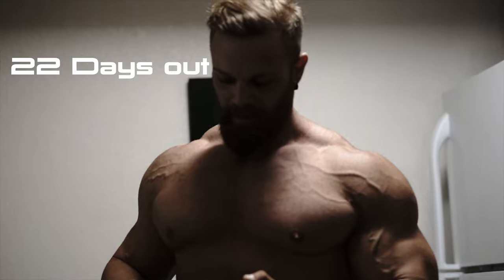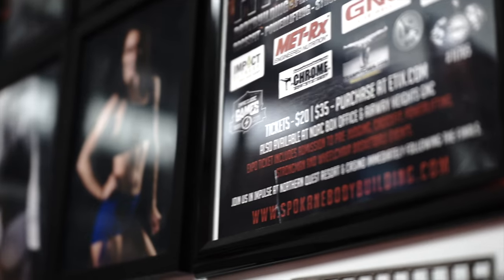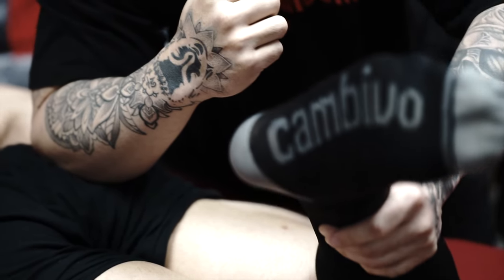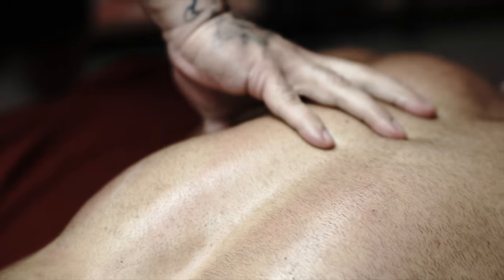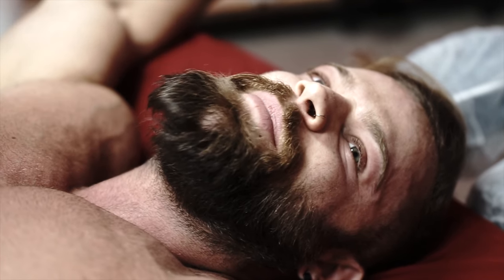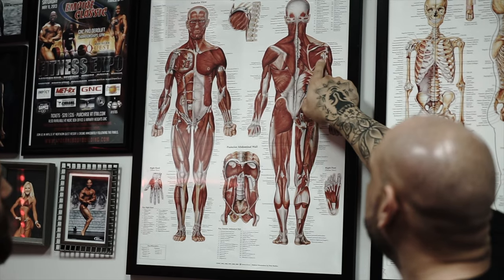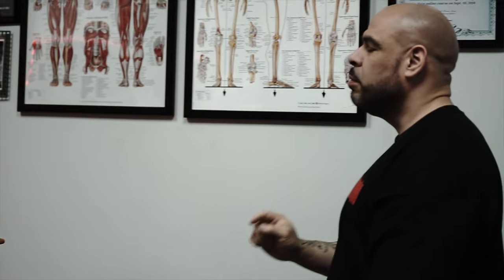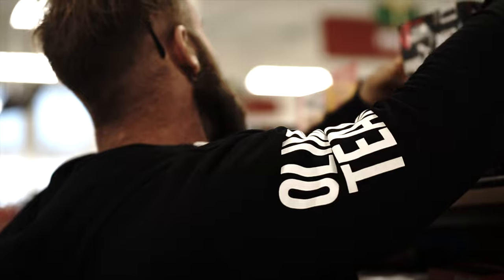IFBB PRO Therapist Miguel Guajardo / Mike Sommerfeld's Mr.Olympia #22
Welcome to the Journey ! We are 22 Days out to the Mr.Olympia 2022.
Miguel is know for his Treatments. He works with a lot of IFBB PRO's and knows what to do to fix the Problem.

New Shirt Drop !

New Shirt Drop !

Try the DROPSTIXX !

Your Gym Equipment !
Mike10